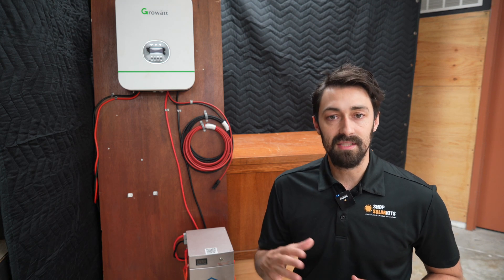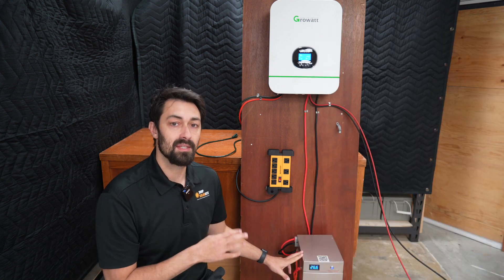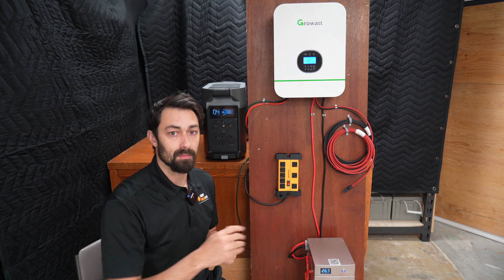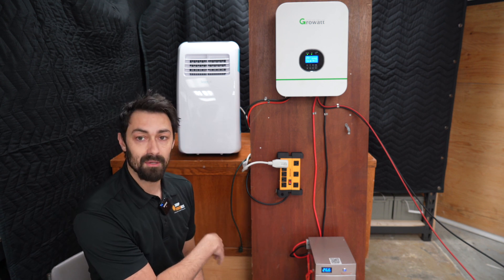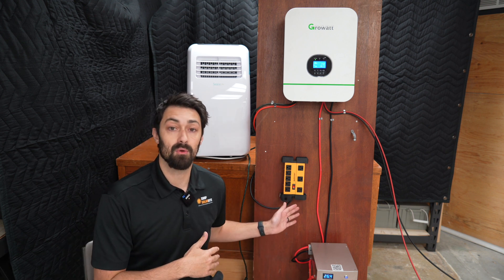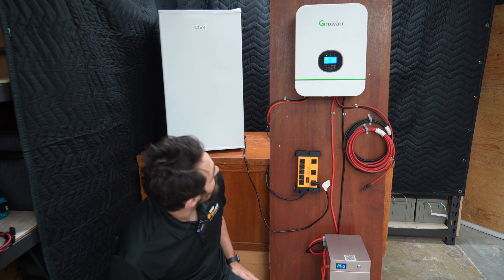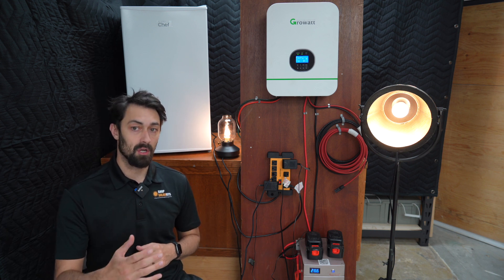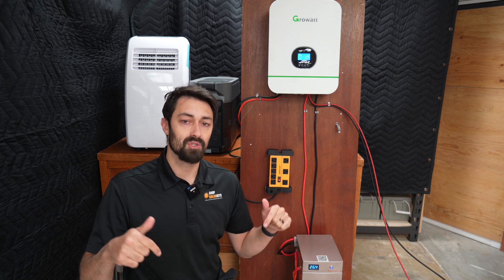Simple DIY Complete Solar Kit - Cabin, Cottage, Workshop, Shed, RV, Skoolie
In this video we take you through one of the easiest and most popular complete solar kits available.  We talk through all the different ways that it can be used so that you can understand how an investment in a system like this can help you.